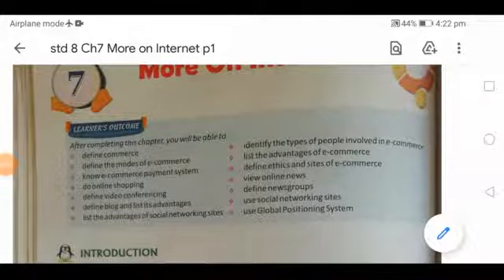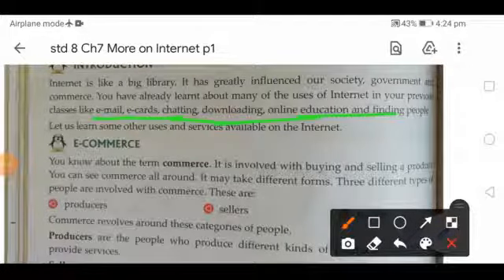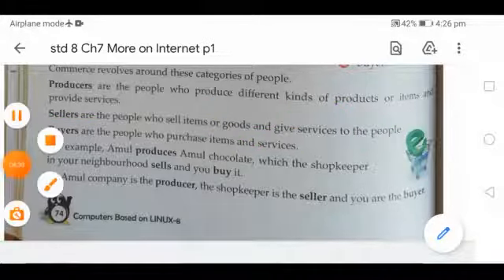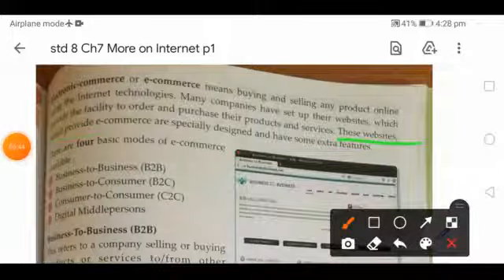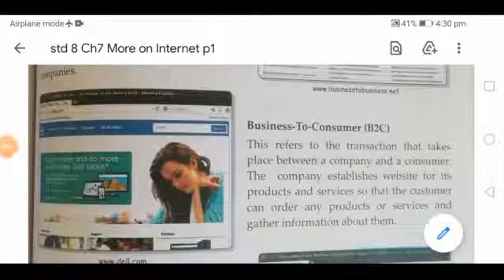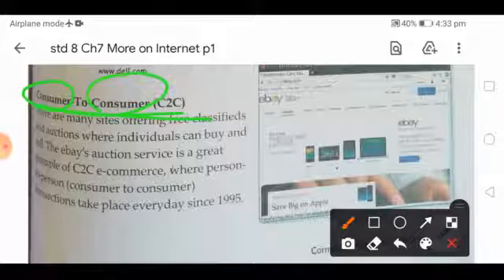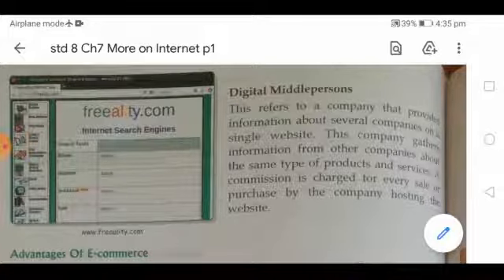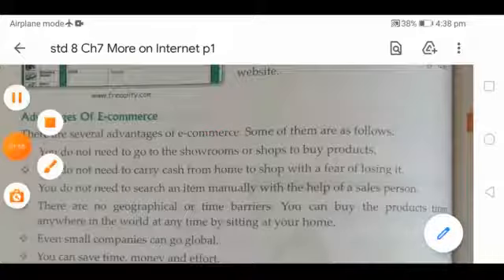Std 8 : Ch 7 : More on Internet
Computer Studies